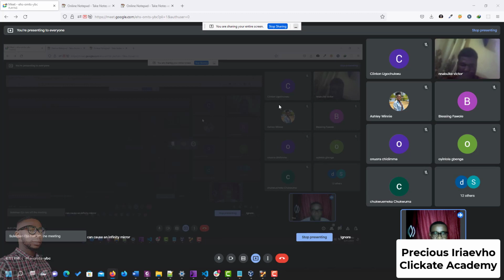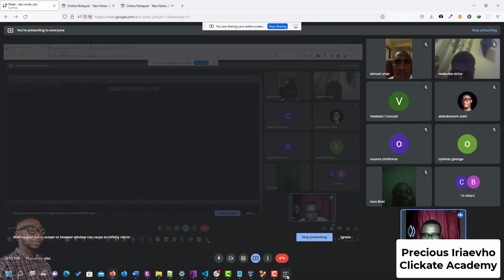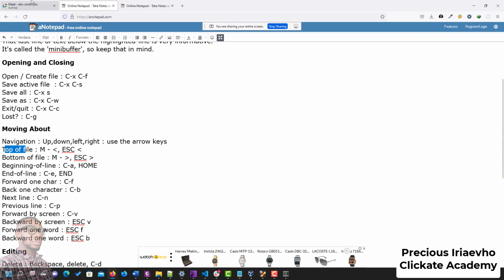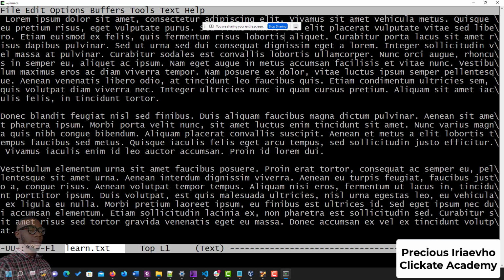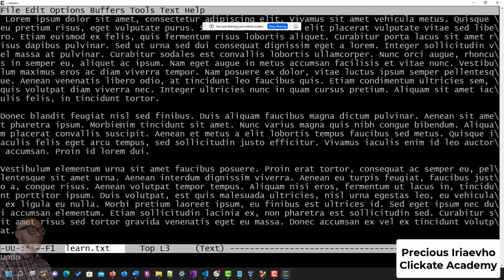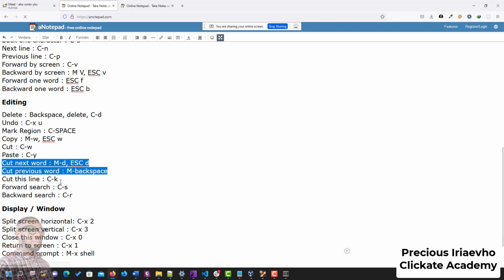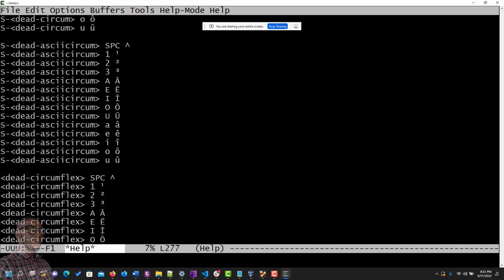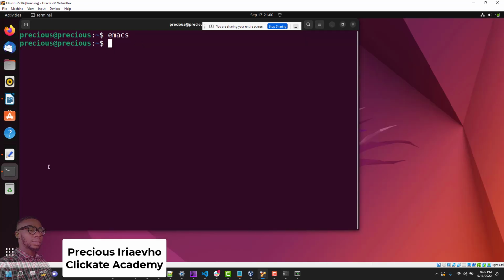EMACS Commands Full Tutorials with Precious Iriaevho (Live Recording)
EMACS Commands Full Tutorials with Precious Iriaevho (Live Recording & Live Coding Livestream)

This is a EMACS Commands Full Tutorials with Commands with Precious Iriaevho. It was a live Coding Livestream on google meet where the subject was discussed and practiced extensively.

The class, EMACS Commands Full Tutorials was recorded live by Precious on the 17th of September, 2022 between the time of 8:00pm - 9:05pm with a good number of attendees all mostly from some WhatsApp groups of ALX Software engineering hopeful including the instructor.